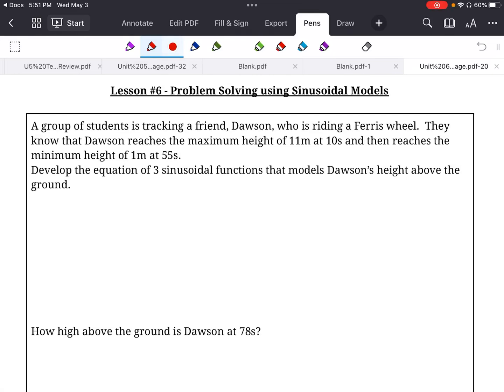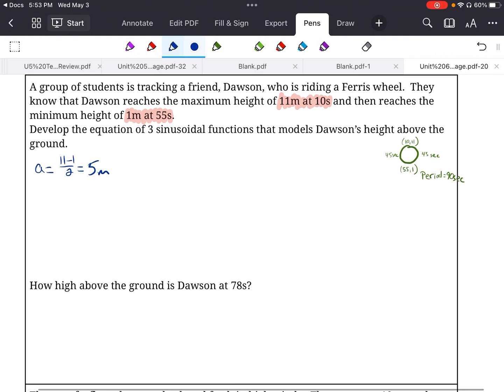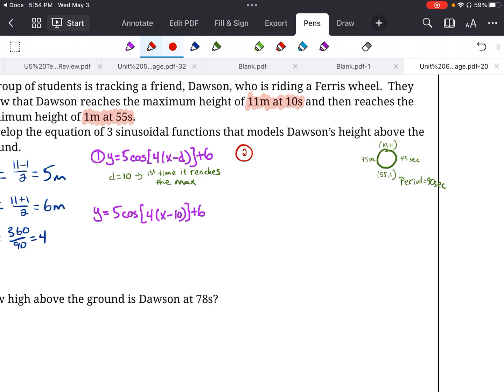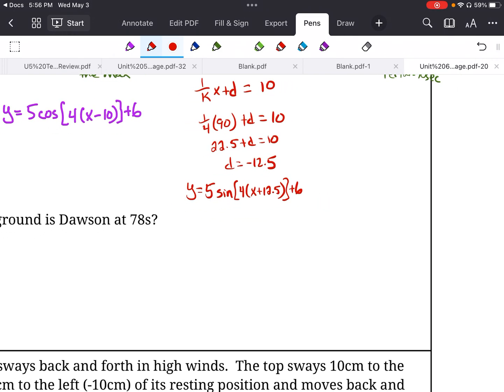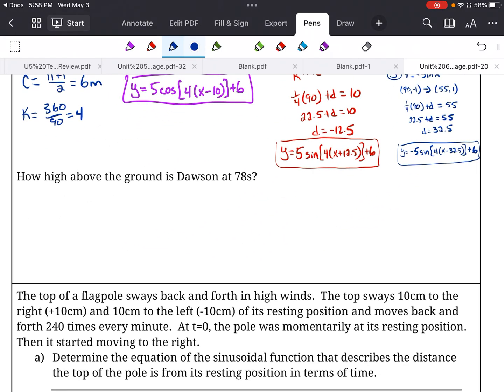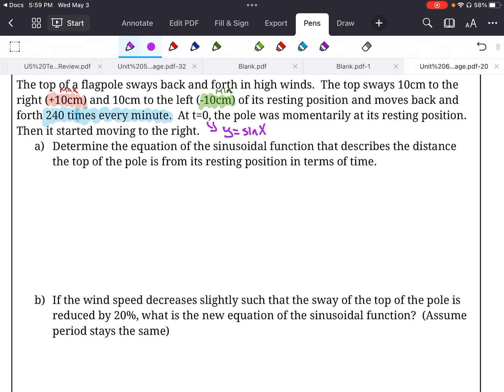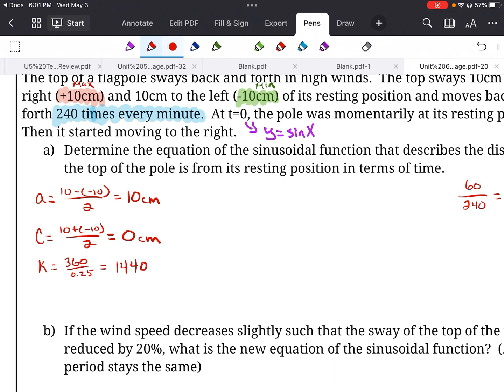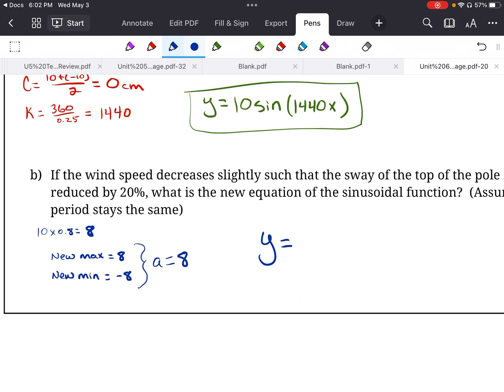MCR3U - Unit 6, Lesson 6 - Sine Function Word Problems